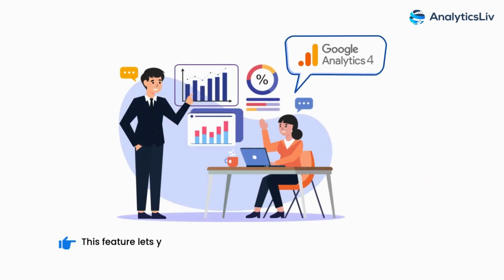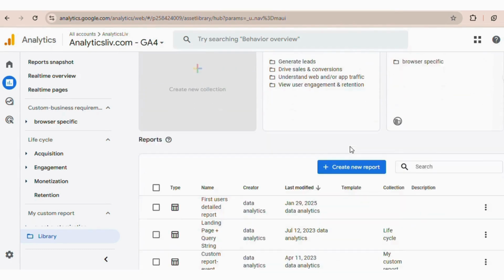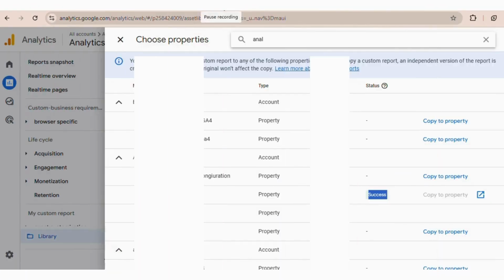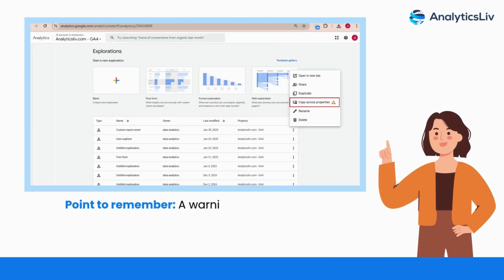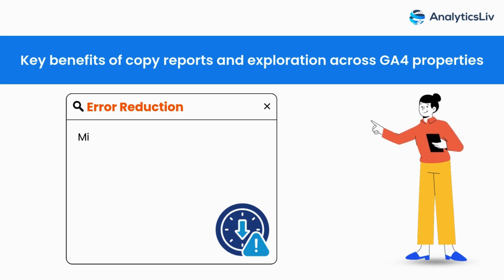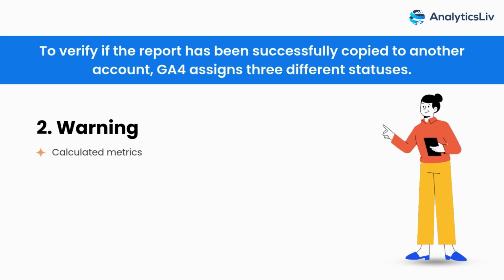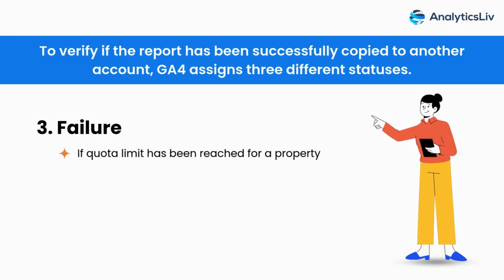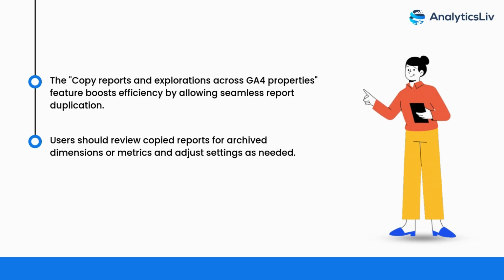NEW Google Analytics (GA4) Feature: Copy Reports & Explorations Across Properties!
Say goodbye to manually recreating reports in Google Analytics 4! 🚀

Google just rolled out a powerful update: Copy Reports & Explorations Across GA4 Properties — giving you more control, consistency, and efficiency in your data analysis.
In this video, you'll learn:
✔️ How to copy detailed reports & explorations step by step
✔️ Benefits like time-saving, error reduction & improved workflows
✔️ Status codes (Success, Warning, Failure) explained
✔️ Common challenges & how to handle custom dimensions, metrics & permissions

Perfect for marketers & analysts aiming to streamline reporting across multiple GA4 properties!

=== LINKS ===

✭ Blog post: How to COPY Custom Report in Google Analytics 4

Video Timestamps
 0:00 What the copy feature saves you and why it matters
 0:25 Copying a standard report walkthrough
 1:05 Clone an exploration and edit fields
 1:40 Rename, reconfigure and reuse templates
 2:10 Tips for maintaining naming standards and filters
 2:40 Use cases across properties and teams

=== CONNECT WITH ANALYTICSLIV ===